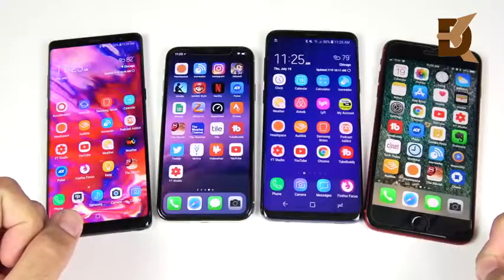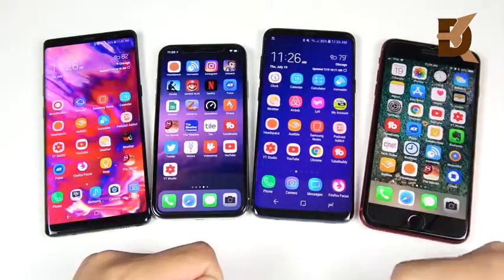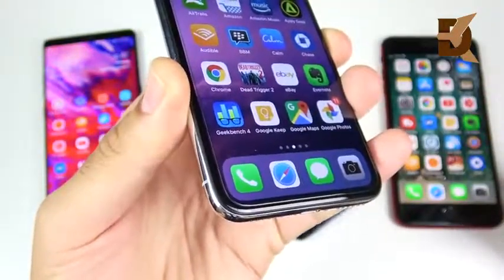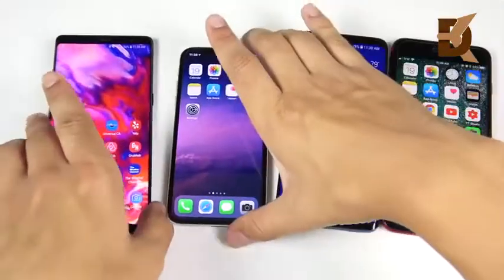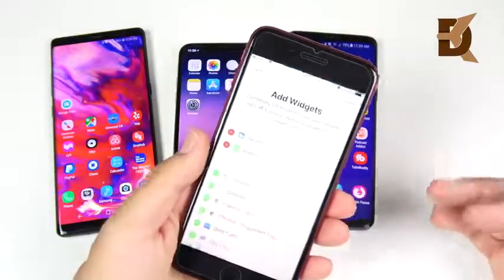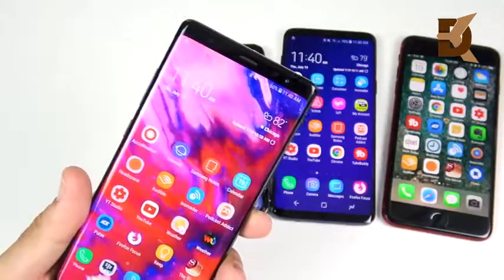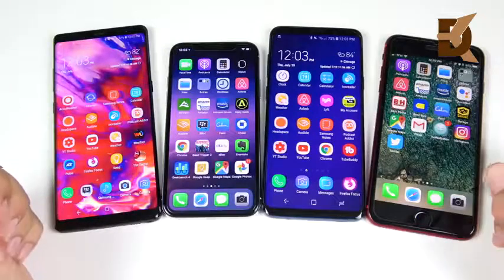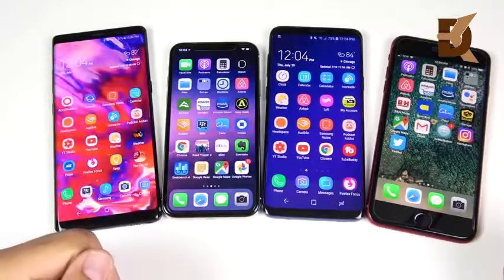Samsung Note 8 || Samsung S9 Plus VS IPhone X || Apple 8 Plus #2 🍎🍎📱📱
🔥 Galaxy Note 8 & S9 Plus VS Apple 🍎 IPhone X & 8 Plus #1 📱
iphone x vs samsung s9 plus camera s9 plus vs iphone x camera samsung s9 plus vs iphone 8 plus camera samsung galaxy s9 plus vs iphone x iphone x vs galaxy s9 plus iphone x vs samsung s9+ iphone x vs samsung s9 plus gsmarena